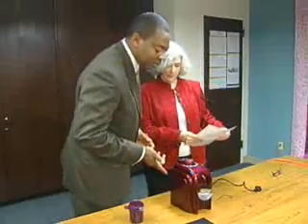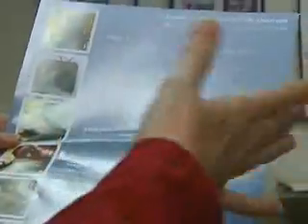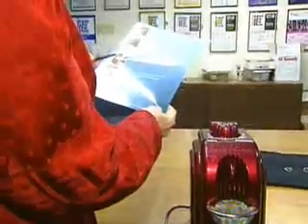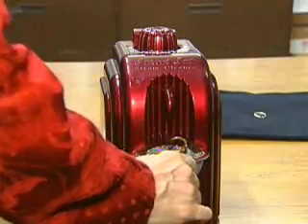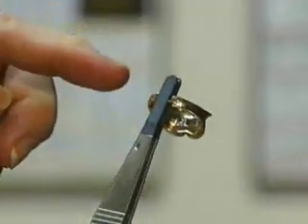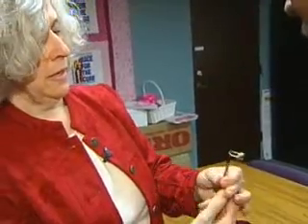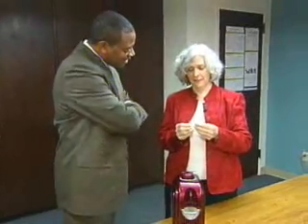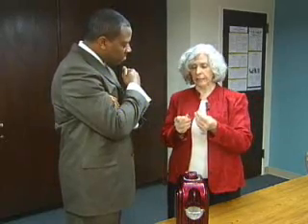Test It Tuesday: The Jewel Jet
March 4, 2008: Andrew Stockey tests the Jewel Jet on this week's Test It Tuesday segment.